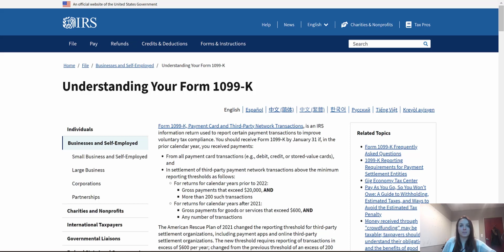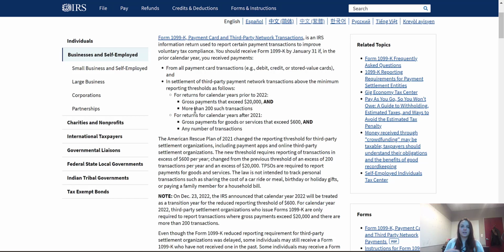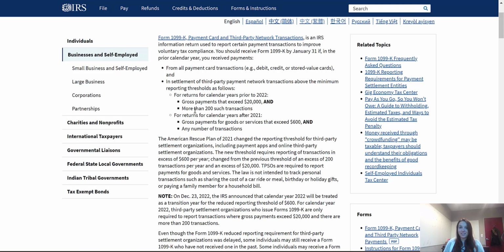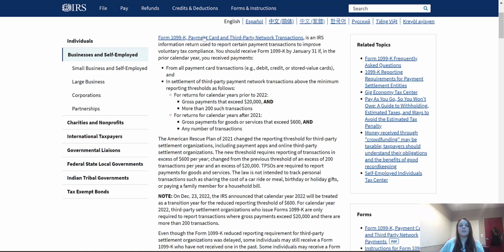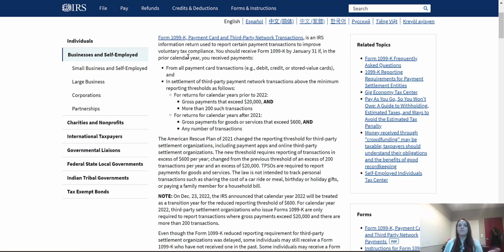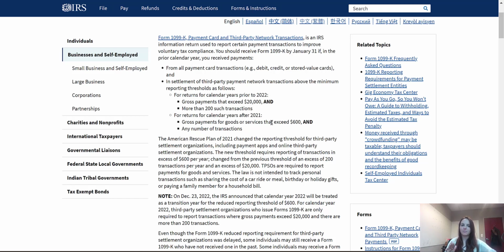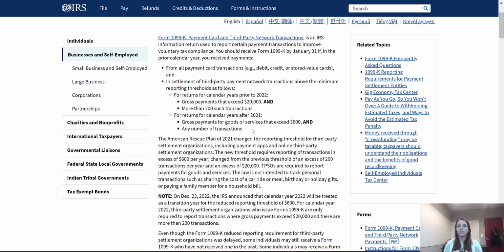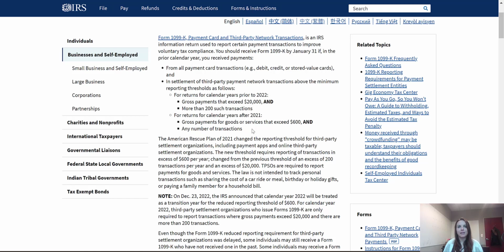1099K Changes and Best Practices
In this video I discuss the changes that have occurred with 1099-Ks and what best practices taxpayers should take when they receive a 1099-K